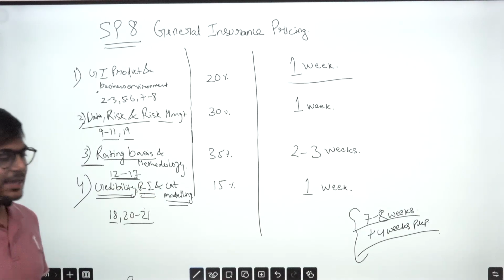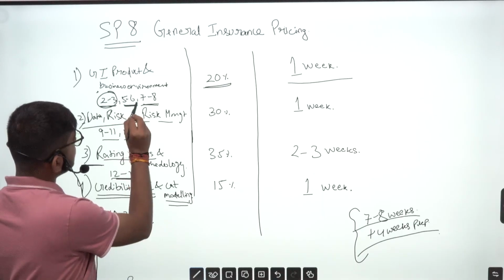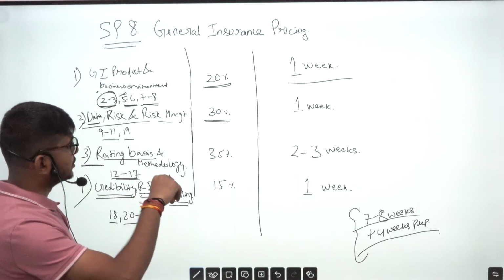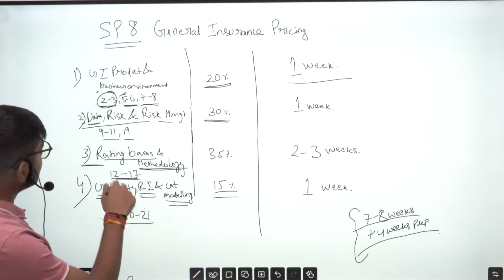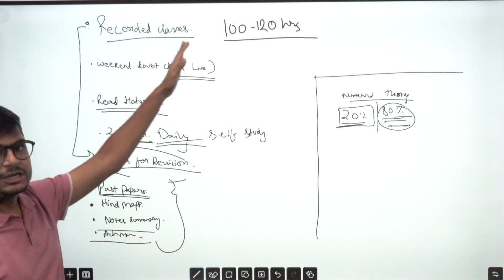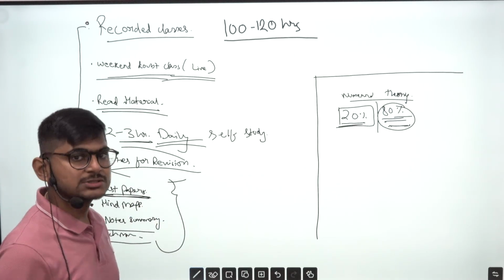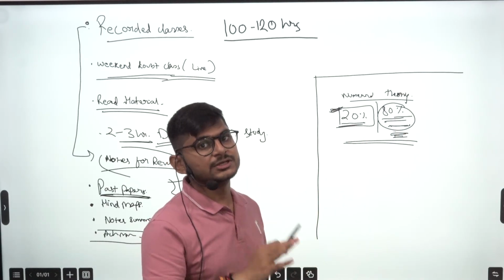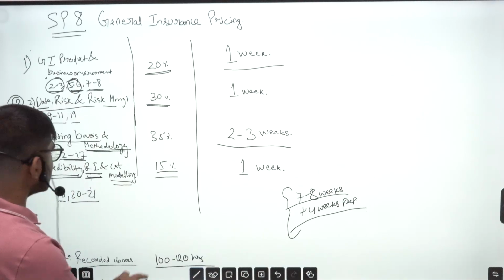SP8: General Insurance - Pricing | Complete Road Map and Guide | By AIAI Anurag Gupta